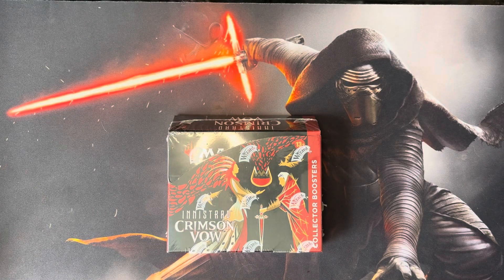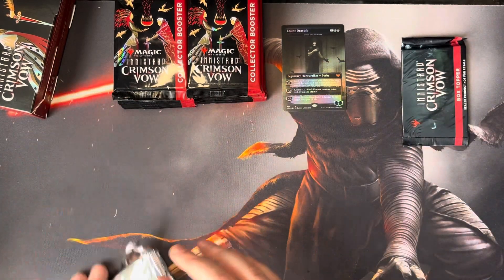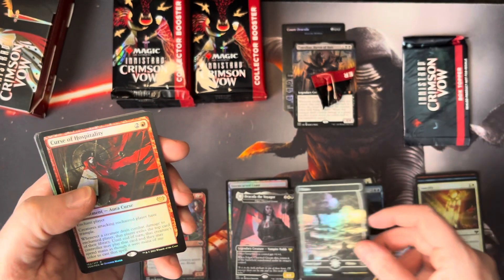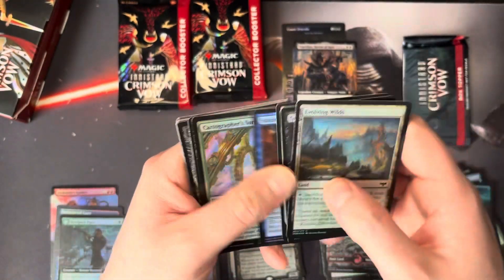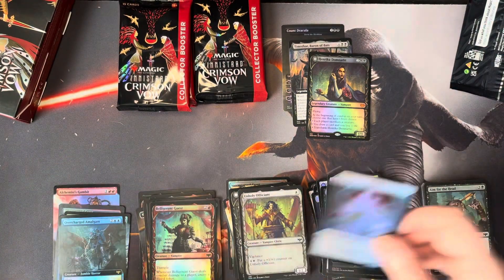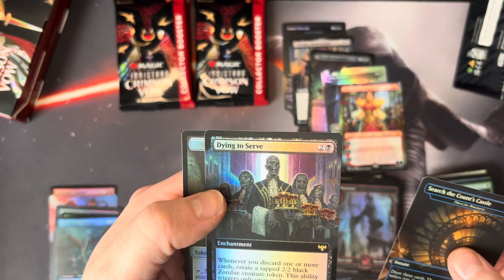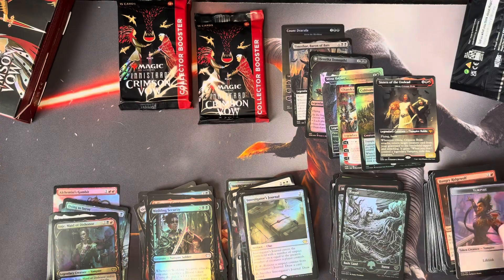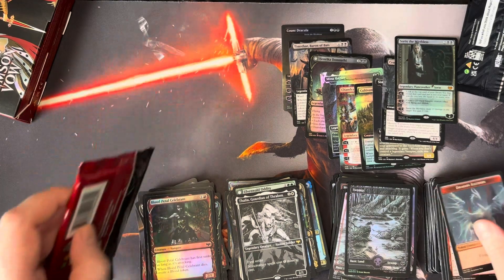Opening Crimson Vow in 2024…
Thank you very much for all of your support!